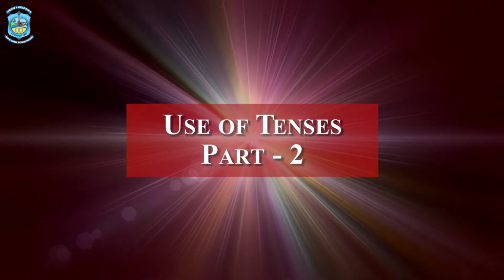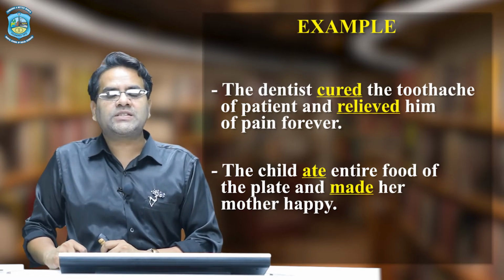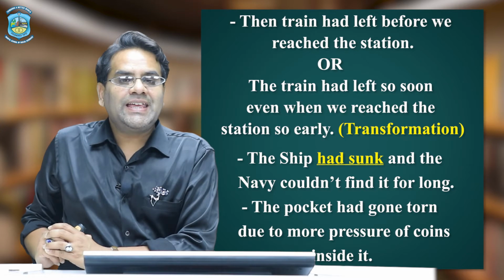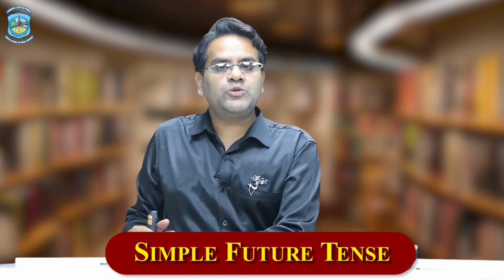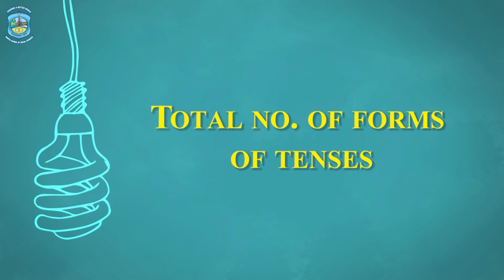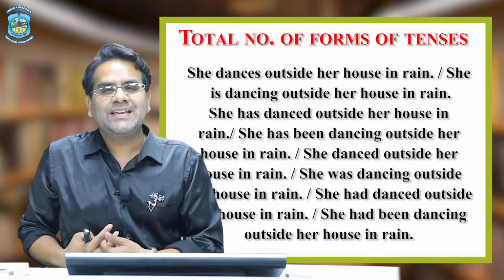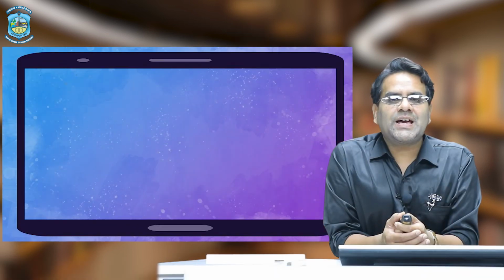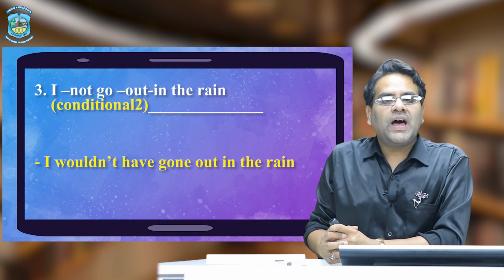SUBJECT - ENGLISH, TOPIC - Use of Tenses Part 02